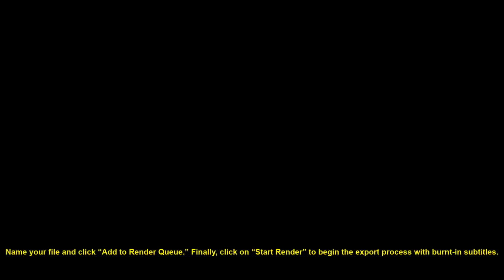How to setup DaVinci Resolve for Subtitle Burn-In Deliverables - Easy Tutorial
In this easy-to-follow tutorial, you'll learn how to set up DaVinci Resolve for subtitle burn-in deliverables. Whether you're a beginner or an experienced user, we’ll guide you through the essential steps to ensure your subtitles are perfectly integrated into your video projects. From adjusting settings to exporting your final product, this video covers everything you need to know for seamless subtitle integration.